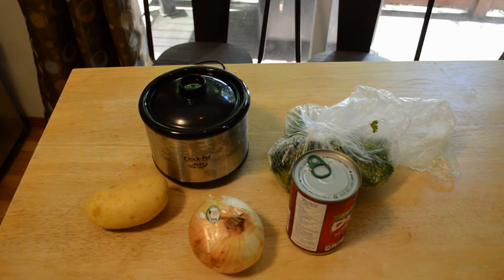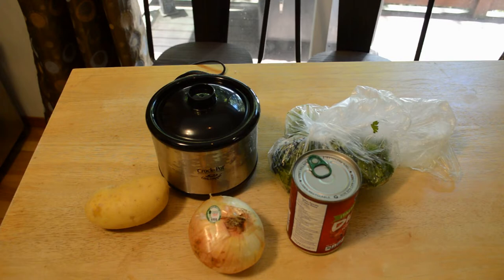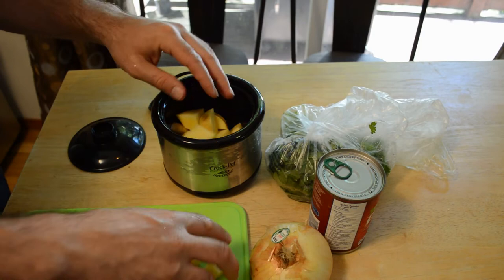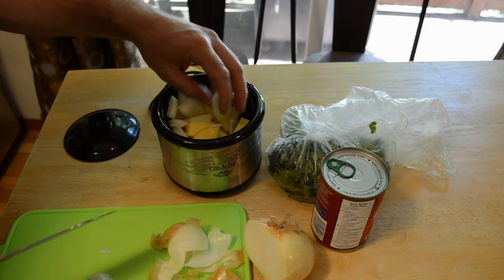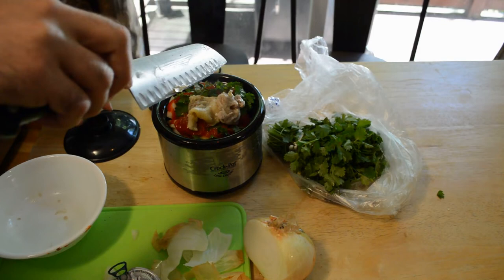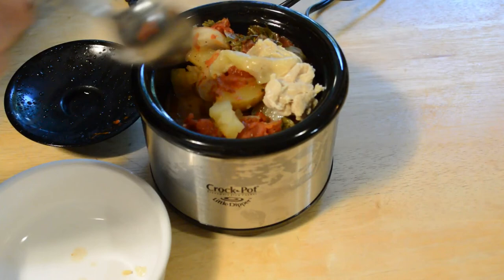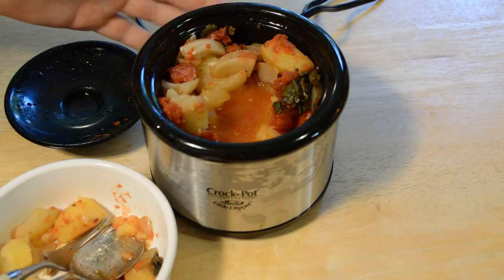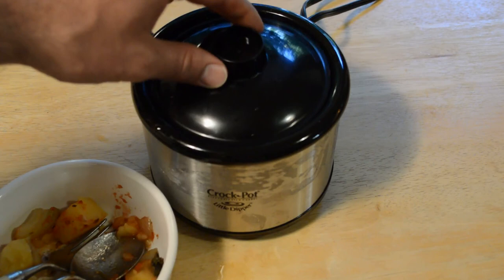Crock Pot 16 Ounce Little Dipper Chrome Slow Cooker Review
Watch the 9malls review of the Crock Pot 16 Ounce Little Dipper Chrome Slow Cooker. Does this slow cooker really work? Watch the hands on recipe test to find out.